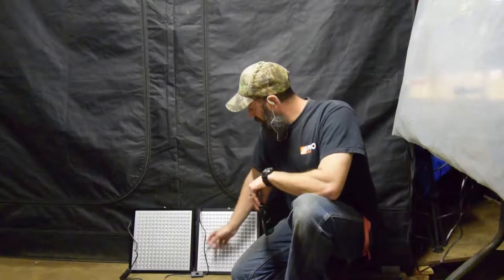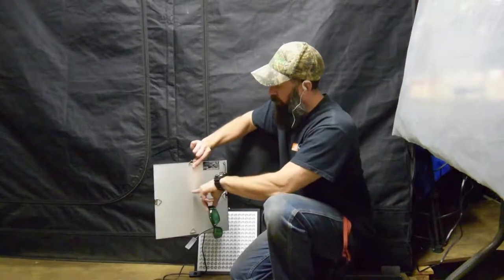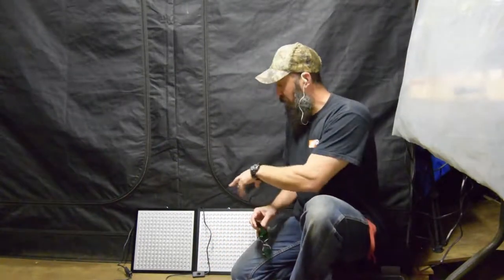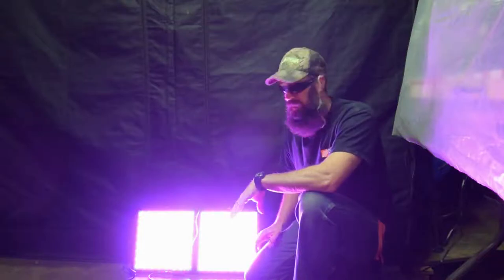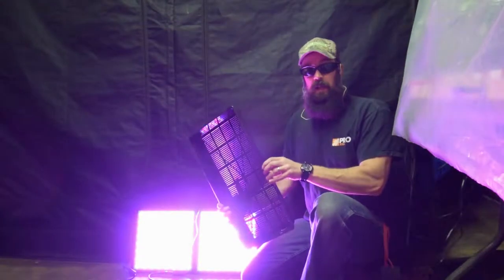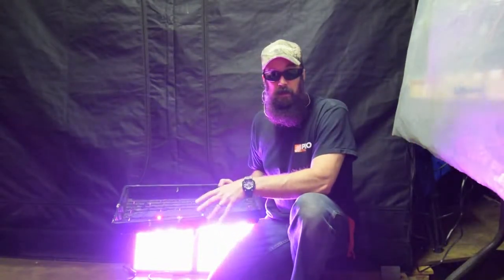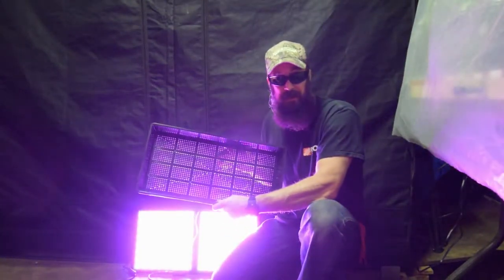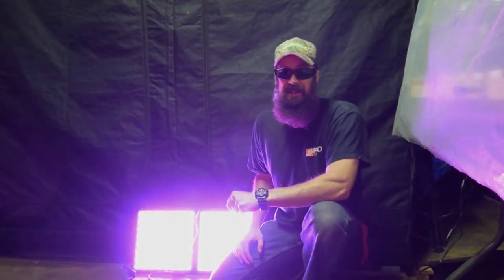Kingbo LED lights for indoor grow tent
Hi Everyone, this is the video for the new Kingbo 45watt led lights for the midsize grow tent that are replacing the 2 that are starting to fail. Enjoy the video update! :-)

P.S., here's the links to the grow lights as well as the mesh plant trays mentioned in the video:

2 - KINGBO 45W LED Plant Grow Light ($27.99 each) $55.98

10 Pack - Mesh Bottom Trays